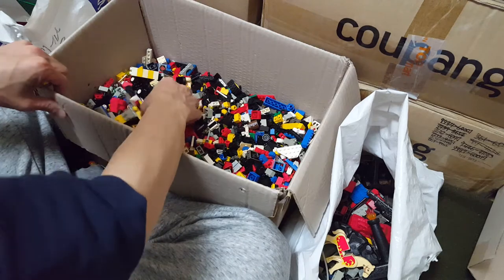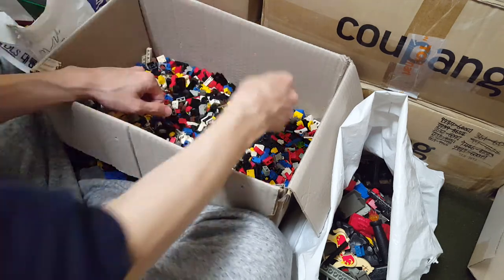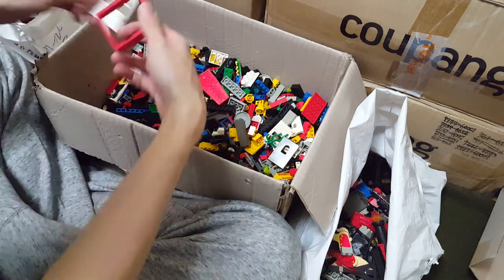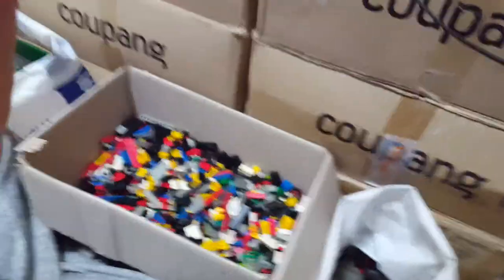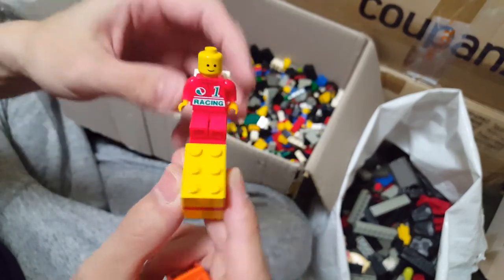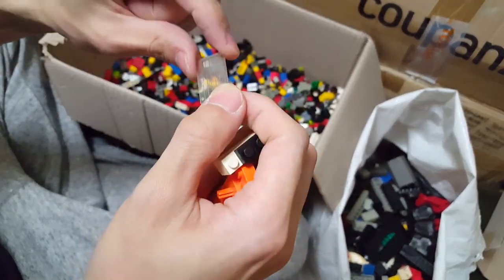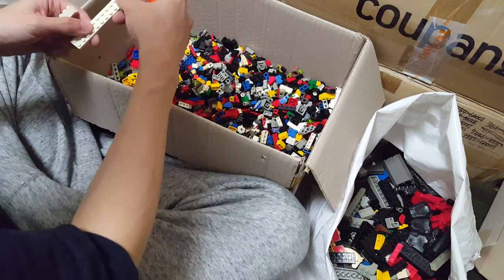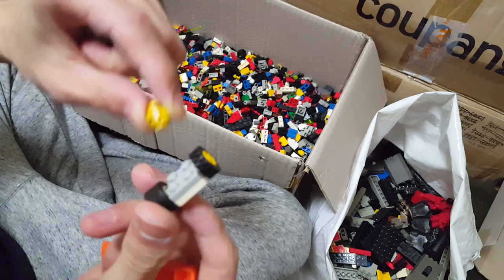Collect - 260 Lego Bulk Bought(4k $50) - Unboxorting 04